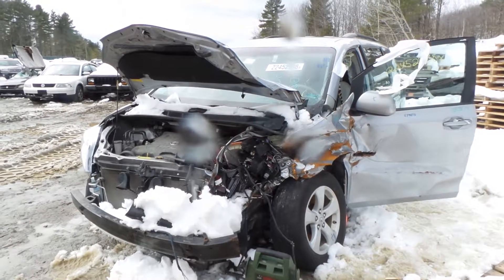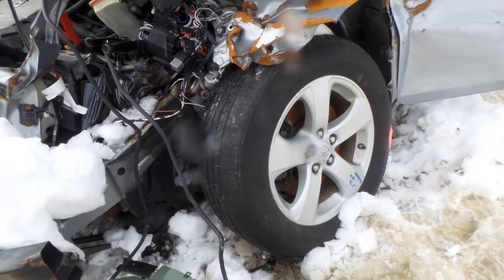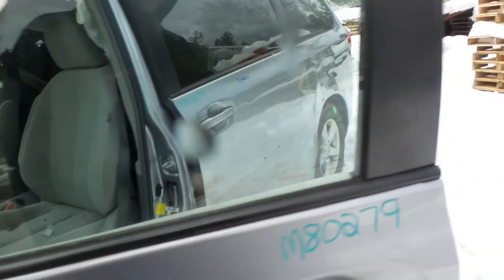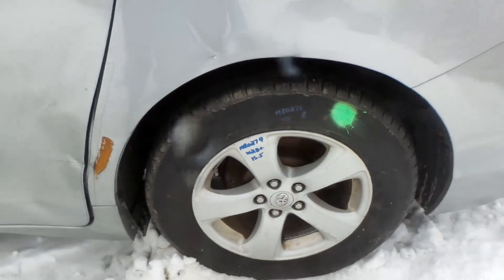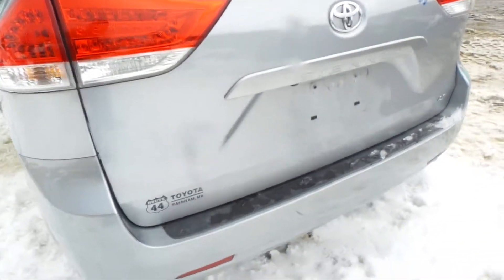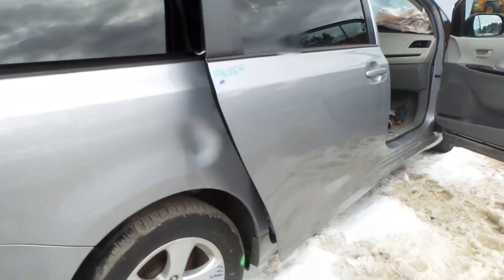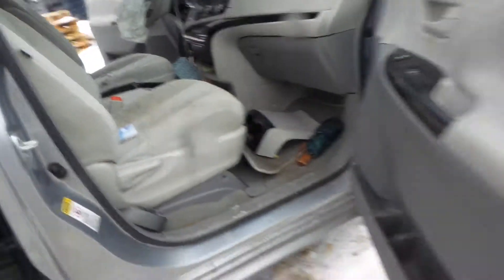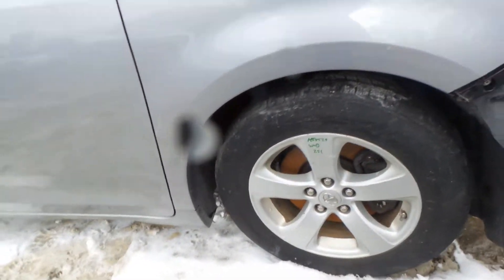Parting Out 2011 Toyota Sienna | Stock # M80279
New England Auto and Truck Recyclers is parting out a 2011 Toyota Sienna.